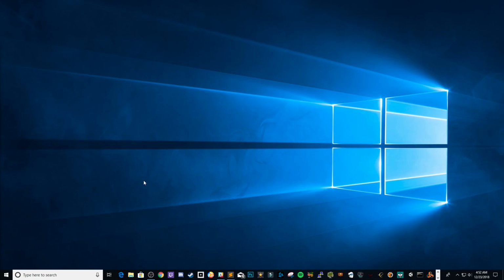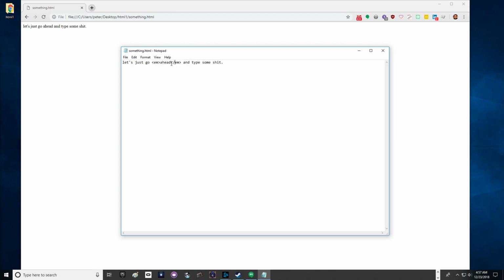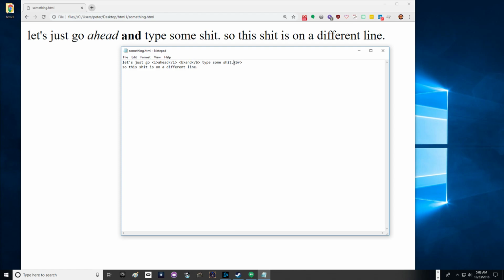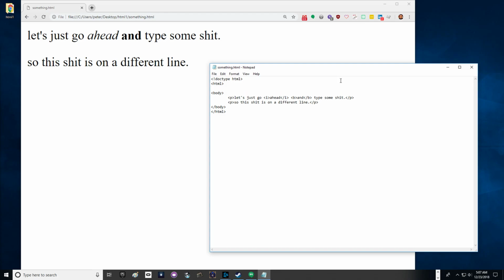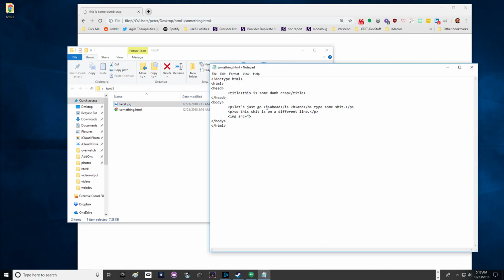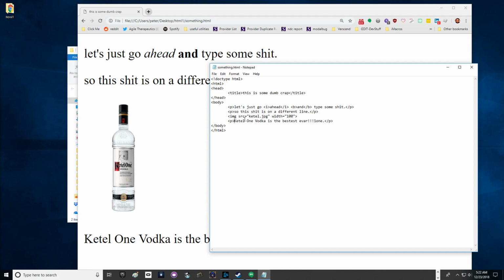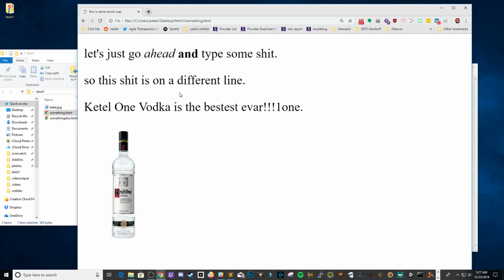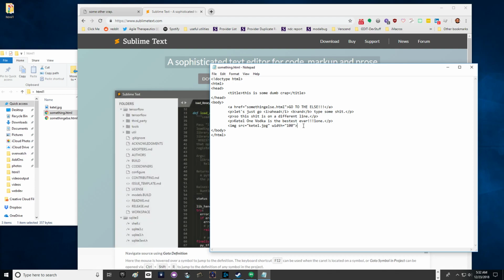Learning Web Development, Part 1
Wanna learn web development? Don't have a clue where to start? Start by making a simple HTML file and learn a few tags!